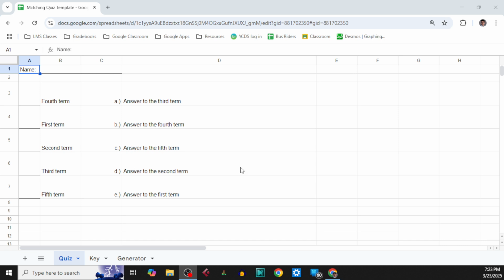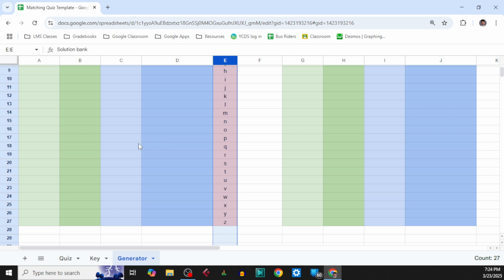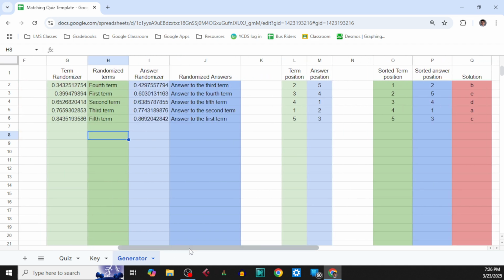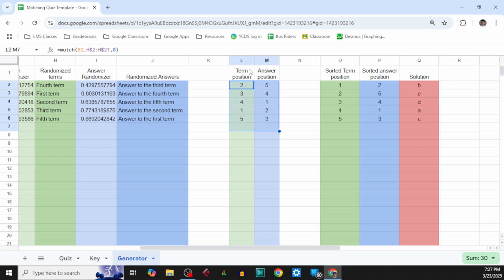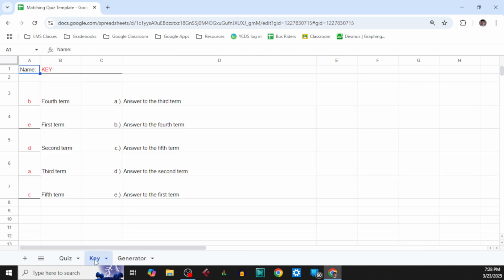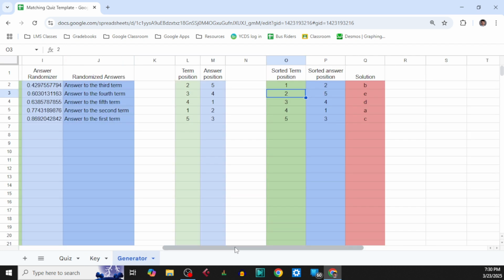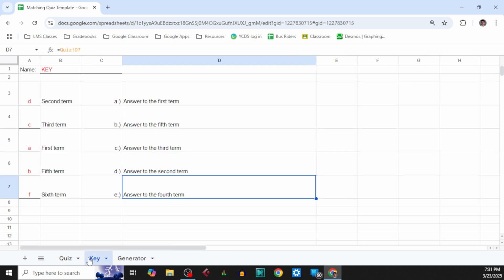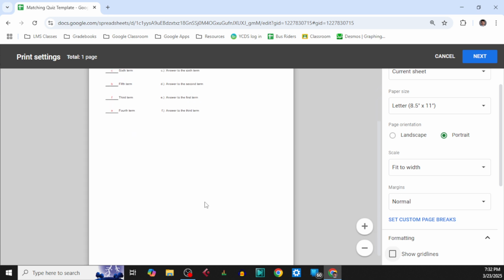Template in Description! How to make a matching quiz with answer key in Google Sheets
This video explains how to make a matching quiz with an automatically generated answer key in Google Sheets.

I am a math and science teacher for middle and high school that uses the Google Suite extensively. I like using Google Sheets for assignments and assessments and this application has eluded me...until now!